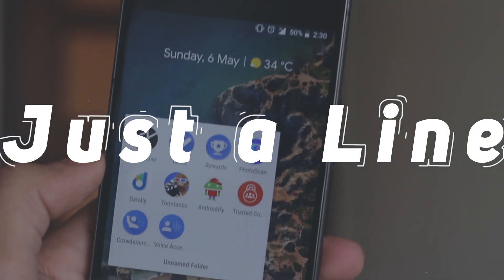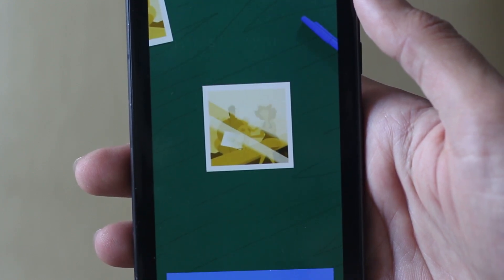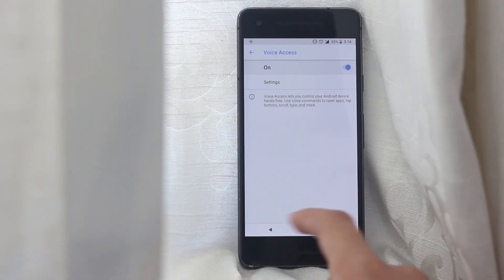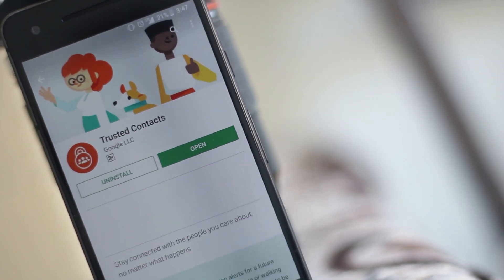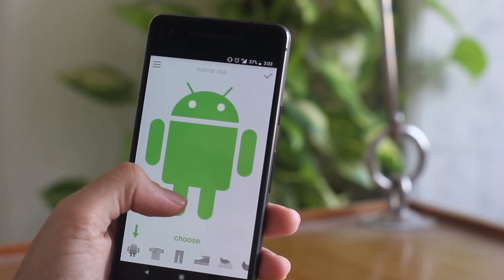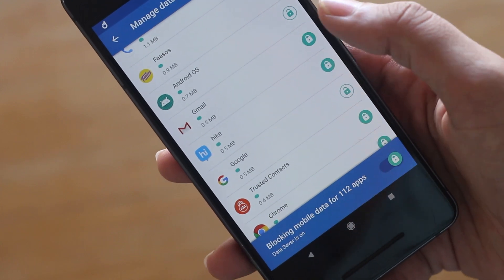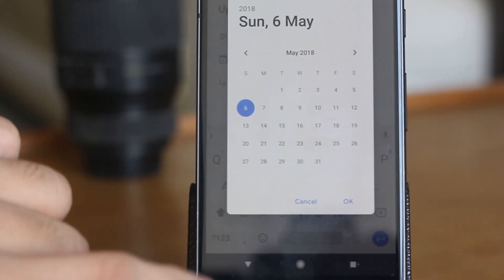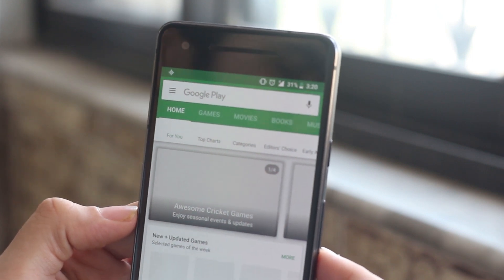10 Unique Apps Made by Google That You Might Not Know!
10 Unique Apps by Google that you might not know!
Google Apps you didn't know about.

TRANSCRIPT:

Every app on this list is some or the other kind of experimental application and Just a lne is an AR Experiment that lets you make simple drawings in augmented reality. As you can see on the screen I can draw whatever I want and it just stays there even if I move around. It's a fun app to play with and you can also share your creations by recording it or clicking a picture.
The next app on the list is Photo Scan! Unlike the name indicates, it's not your regular scanning application. It is made with the purpose of restoring your old photos which are about to get perished and after saving it for years its time to get them over the cloud. This application experiments with the machine learning of Google which takes different side of the photos, clubs them, and creates a replica of your photo which looks more like an original then a copy! Link is in the description box below and you will have to try it out to know how awesome it is.
All you have to do is say okay Google followed by start voice access. It'll add a number to everything clickable on your screening and once you see that you just have to say the number to perform the action. You can access on-screen help by saying "What can I say?" within Voice Access. You can also see the full list of voice commands by going to Voice Access Settings and selecting "Show all commands."
I have been using wunderlist for a long time now as my to do list application, it's a really good application but when I was researching for this video, I stumbled upon google tasks which I think will replace the wunderlist soon on my device.